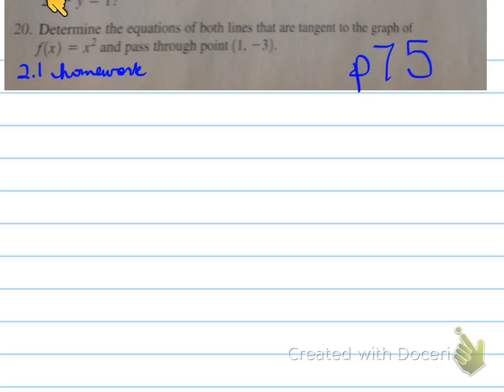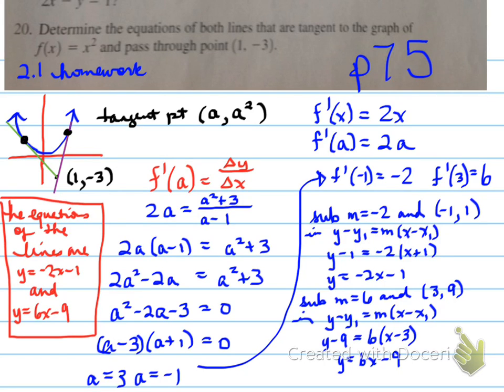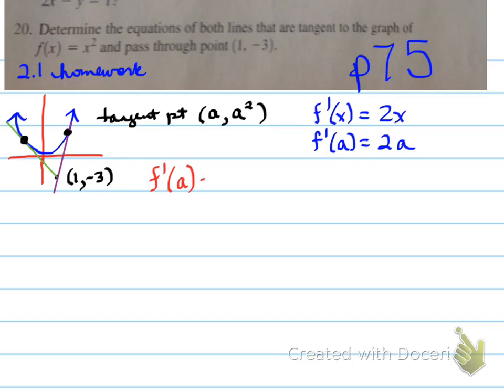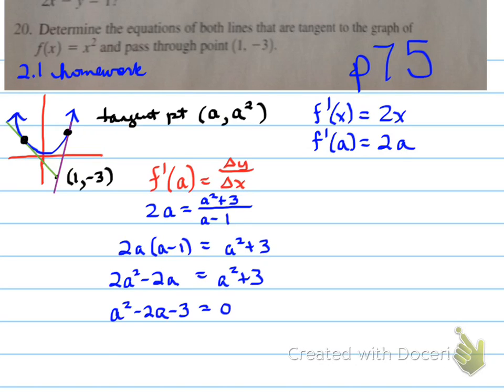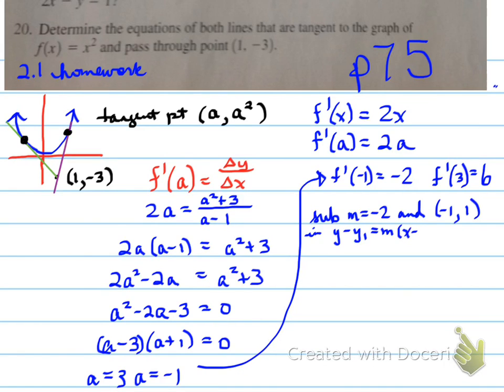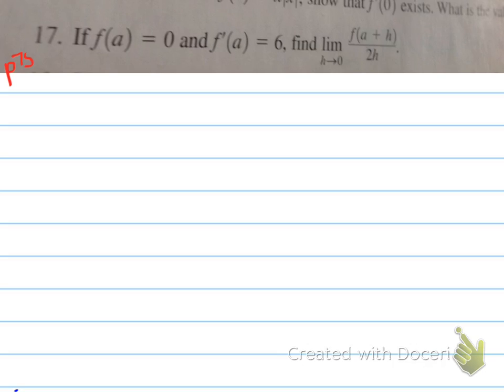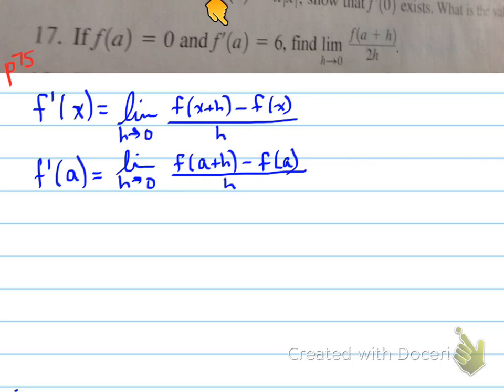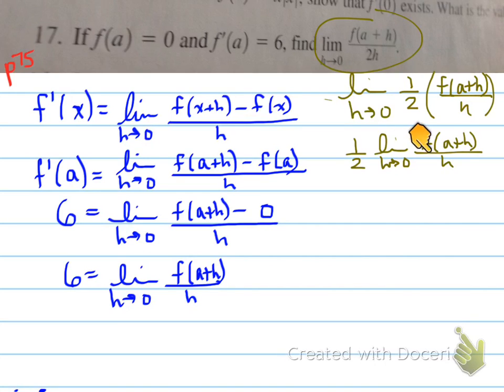MCV homework 2.1 #17 and #20